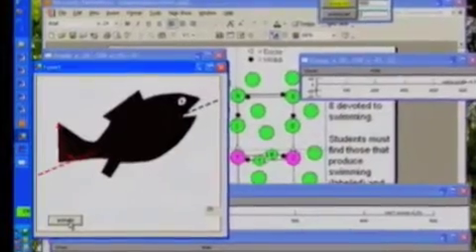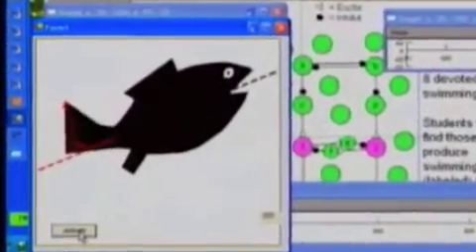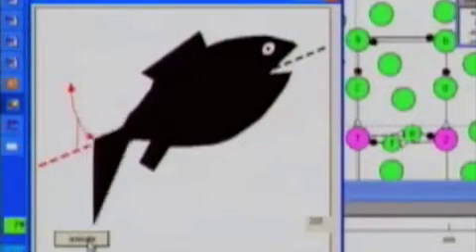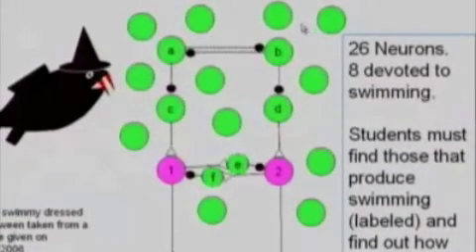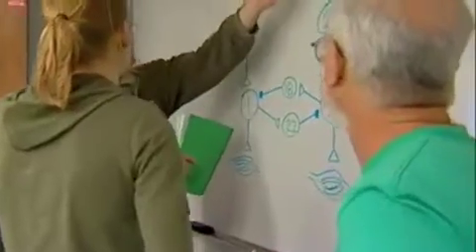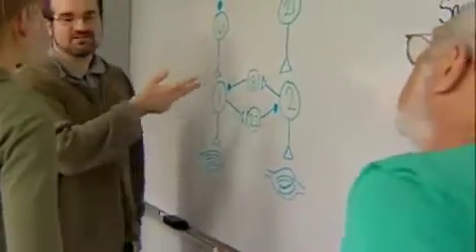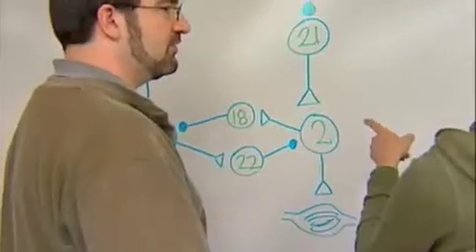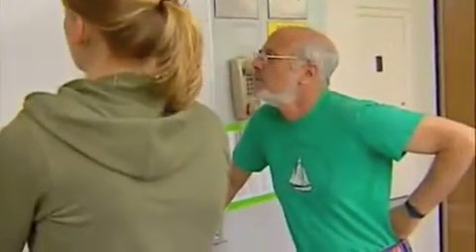Neuroscience Teaching Tools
MDCUNE provides inquiry-based neurobiology modules that are completely digital so that only computers are required. These modules have been successfully taught in laboratory courses at UCLA and are now available for free.